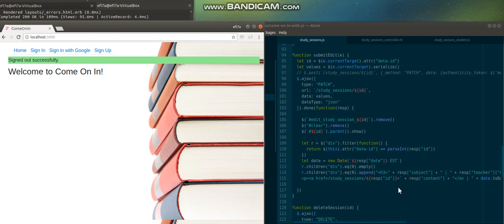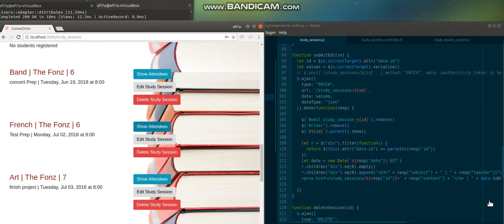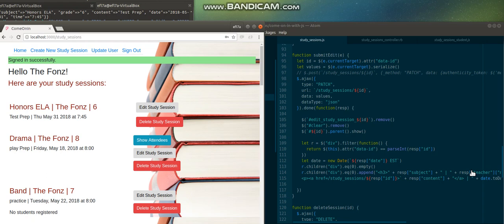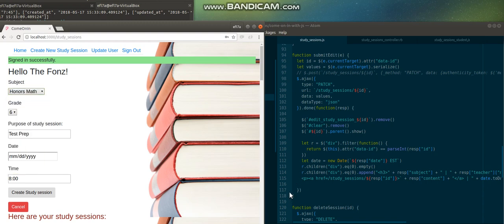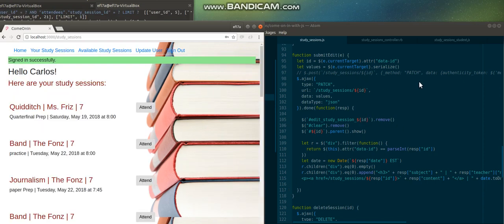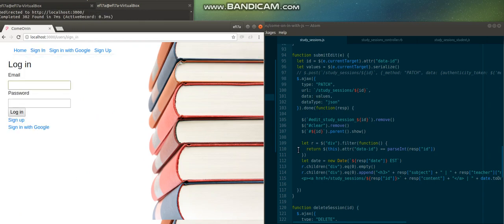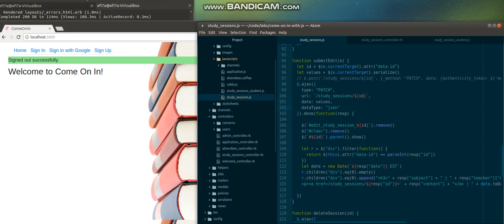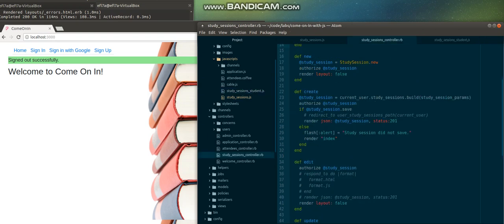Come On In App with JS Front End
This is a walk through of my not yet complete Rails app - Come On In  - with a JS Front End.